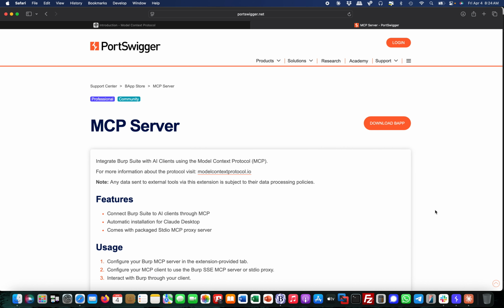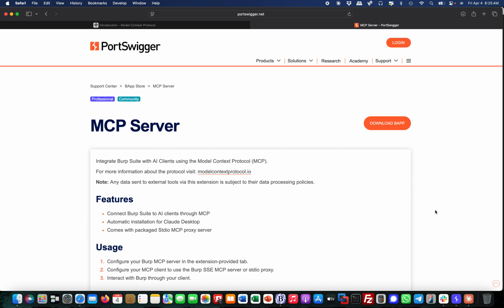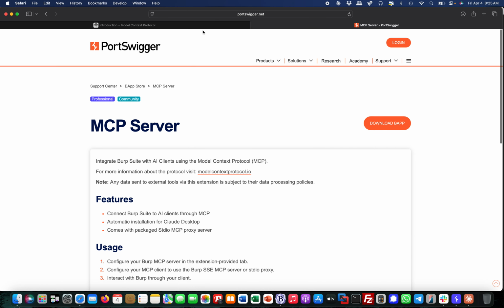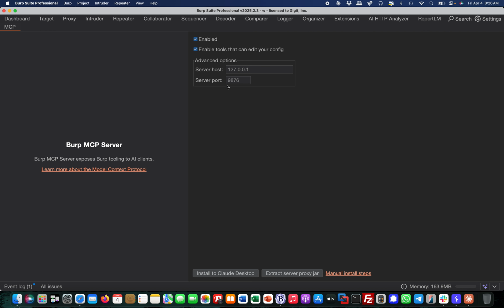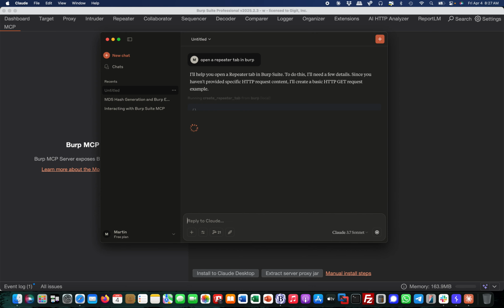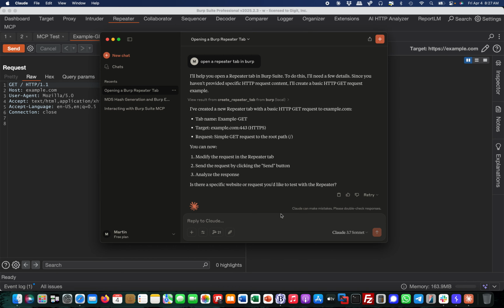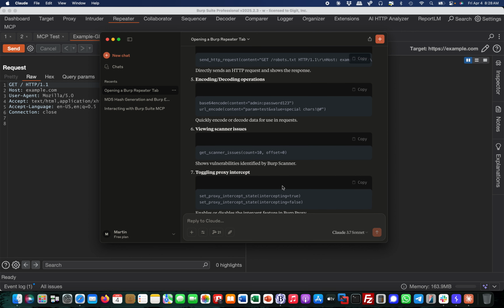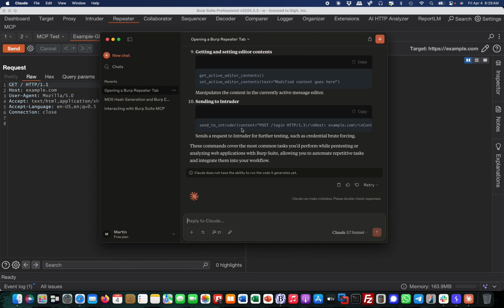Burp MCP Server with Claude Desktop - Revolution in App Penetration Testing